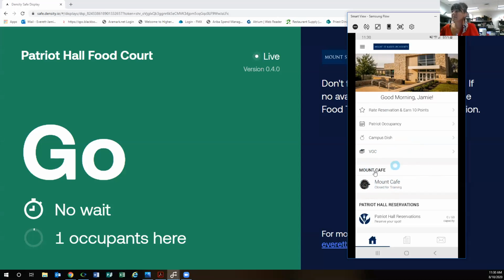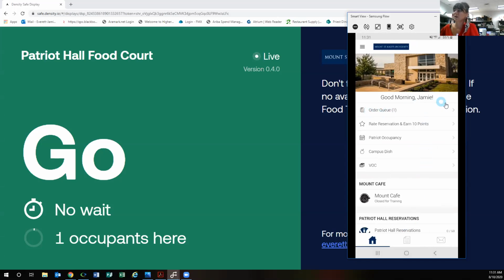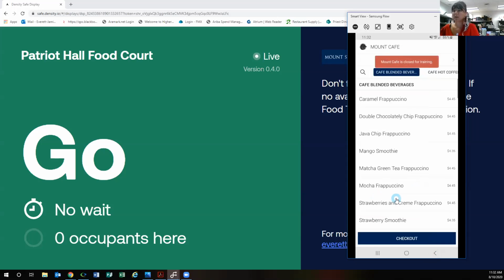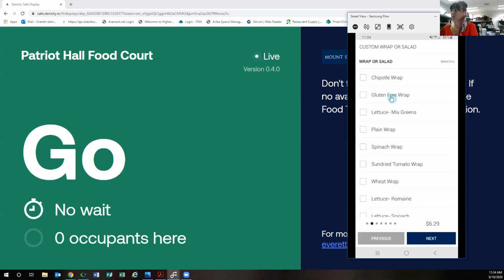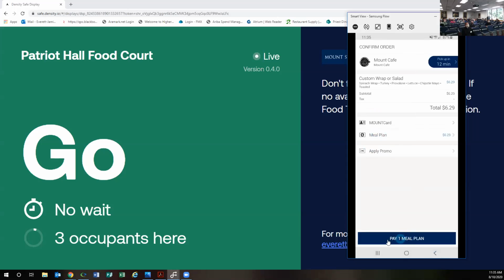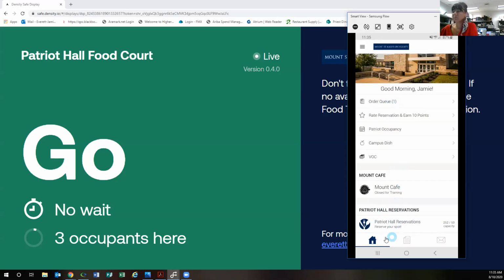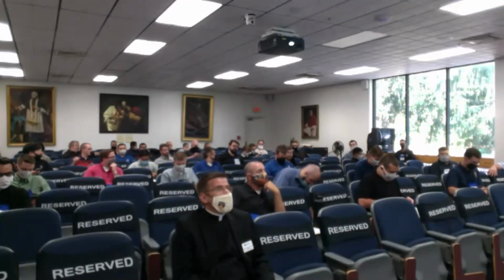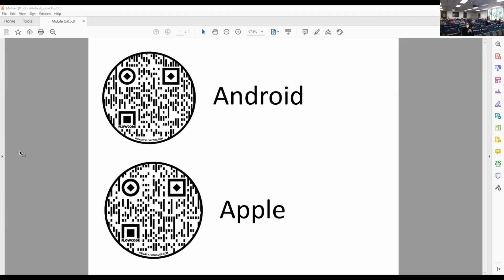Meal reservation application walkthrough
Session with Jamie Everett (Catering Manager at Mt St Marys University) on using 'Transact Mobile Ordering' Application.